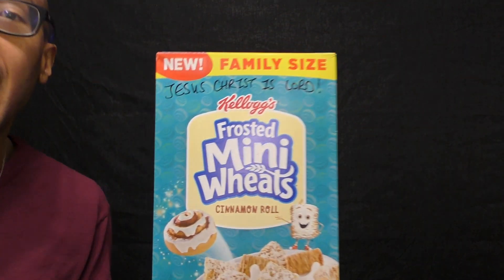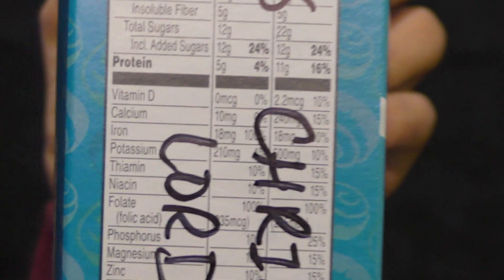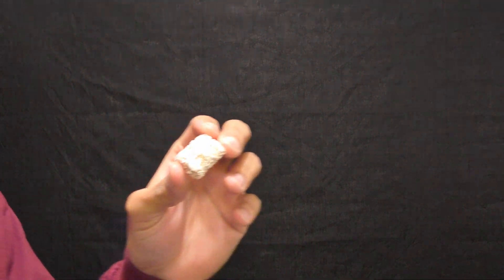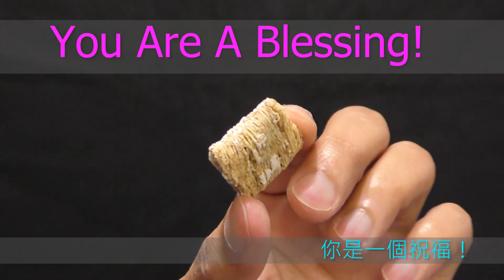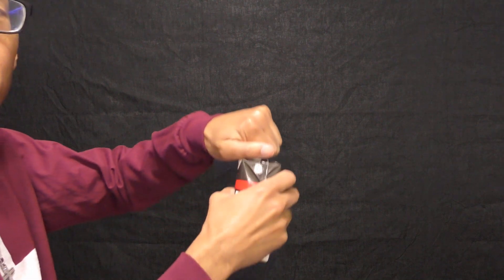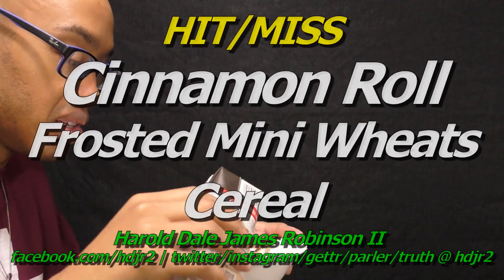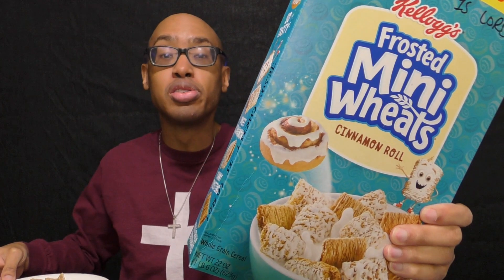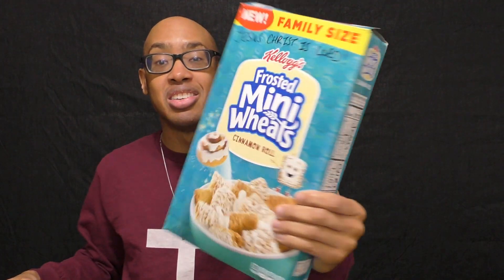🤔🥣 Cinnamon Roll Frosted Mini Wheats Cereal 🌄 Nabisco Limited Edition meal Hit/Miss Breakfast 👎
Good morning! Breakfast cereal that tastes somewhat like cinnamon rolls (buns) is not the best way to start the day. At least, not this flavor version.

Buongiorno! I cereali per la colazione che hanno un sapore simile ai panini alla cannella (panini) non sono il modo migliore per iniziare la giornata. Almeno, non questa versione aromatica. da acquistare di nuovo per scopi di spuntini.

Habari za asubuhi! Nafaka ya kiamsha kinywa ambayo ladha yake ni kama roli za mdalasini (buns) sio njia bora ya kuanza siku. Angalau, sio toleo hili la ladha. kununua tena kwa madhumuni ya vitafunio.

בוקר טוב! דגני בוקר שטעמו קצת כמו לחמניות קינמון (לחמניות) הן לא הדרך הטובה ביותר להתחיל את היום. לפחות, לא גרסת הטעם הזו. לרכוש שוב למטרות חטיפים.

صباح الخير! حبوب الإفطار التي تكون مذاقها إلى حد ما مثل لفائف القرفة (كعك القرفة) ليست أفضل طريقة لبدء اليوم. على الأقل ، ليست هذه النسخة النكهة. للشراء مرة أخرى لأغراض تناول الوجبات الخفيفة.

Selamat pagi! Sereal sarapan yang rasanya seperti gulungan kayu manis (roti) bukanlah cara terbaik untuk memulai hari. Setidaknya, bukan versi rasa ini. untuk membeli lagi untuk tujuan ngemil.

Chào buổi sáng! Ngũ cốc ăn sáng có vị hơi giống bánh quế không phải là cách tốt nhất để bắt đầu ngày mới. Ít nhất, không phải phiên bản hương vị này. để mua lại cho mục đích ăn vặt.

สวัสดีตอนเช้า! อาหารเช้าซีเรียลที่มีรสชาติคล้ายซินนามอนโรล (ขนมปัง) ไม่ใช่วิธีที่ดีที่สุดในการเริ่มต้นวันใหม่ อย่างน้อยก็ไม่ใช่เวอร์ชันรสชาตินี้ เพื่อซื้อกลับไปเป็นของว่าง

Selamat Pagi! Bijirin sarapan pagi yang rasanya agak seperti gulungan kayu manis (roti) bukanlah cara terbaik untuk memulakan hari. Sekurang-kurangnya, bukan versi perisa ini. untuk membeli semula untuk tujuan snek.

좋은 아침이에요! 시나몬 롤(빵) 맛이 나는 아침 시리얼은 하루를 시작하는 가장 좋은 방법이 아닙니다. 적어도 이 맛 버전은 아닙니다. 간식용으로 재구매합니다.

おはよう！ シナモンロール（バンズ）のような味の朝食用シリアルは、一日の始まりに最適な方法ではありません。 少なくとも、このフレーバーバージョンではありません。 おやつ目的でまた購入。

Bom dia! Cereais matinais com gosto de rolinhos de canela (pãezinhos) não são a melhor maneira de começar o dia. Pelo menos, não esta versão de sabor. para comprar novamente para fins de lanche.

Guten Morgen! Frühstücksflocken, die ein wenig nach Zimtschnecken (Brötchen) schmecken, sind nicht der beste Start in den Tag. Zumindest nicht diese Geschmacksversion. zum Wiederkauf zum Naschen.

Bonjour! Les céréales du petit-déjeuner qui ont un peu le goût de brioches à la cannelle ne sont pas la meilleure façon de commencer la journée. Du moins, pas cette version saveur à racheter à des fins de grignotage.

Magandang umaga! Ang breakfast cereal na medyo parang cinnamon rolls (buns) ay hindi ang pinakamahusay na paraan upang simulan ang araw. Hindi bababa sa, hindi ang bersyon ng lasa na ito upang bilhin muli para sa mga layunin ng meryenda.

早上好！ 味道有点像肉桂卷（面包）的早餐麦片并不是开始新一天的最佳方式。 至少，这种口味的版本不会为了零食而再次购买。

早上好！ 味道有點像肉桂卷（麵包）的早餐麥片並不是開始新一天的最佳方式。 至少，這種口味的版本不會為了零食而再次購買。

Доброе утро! Хлопья для завтрака, которые по вкусу напоминают булочки с корицей (булочки), — не лучший способ начать день. По крайней мере, эту версию вкуса нельзя покупать снова для перекуса.

¡Buen día! El cereal para el desayuno que sabe un poco a rollos de canela (bollos) no es la mejor manera de comenzar el día. Al menos, no esta versión de sabor para comprar nuevamente con fines de refrigerio.

“For it [food] is sanctified by the word of God and prayer.” (-I Timothy 4:5, Bible.)

СПАСИБО!
谢谢！
¡GRACIAS
धन्यवाद!
DANKE!
JE VOUS REMERCIE!
OBRIGADO!
!תודה
ありがとうございました！
Cảm ơn bạn!
감사합니다!
Terima kasih!
ขอบคุณ!

hdjr2

just 4 fun
I try various snack foods and desserts from around the world.